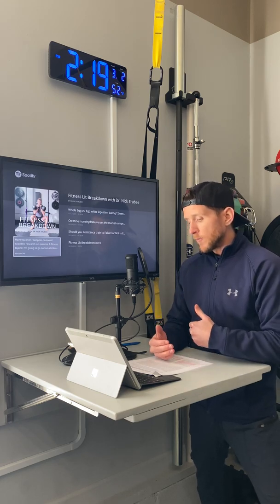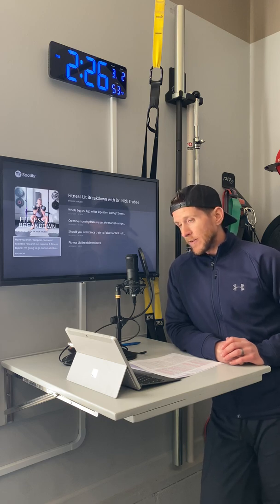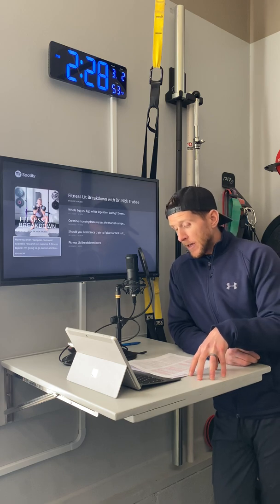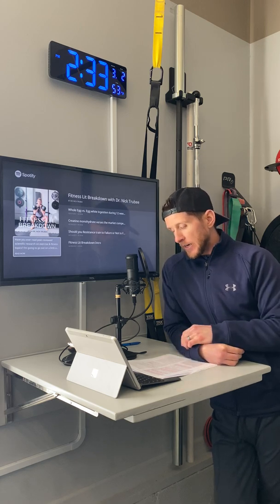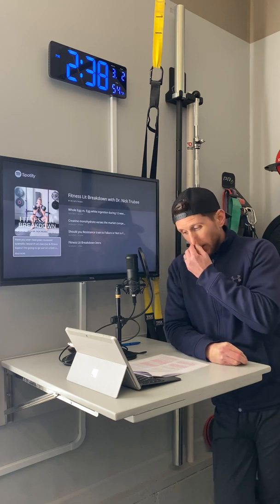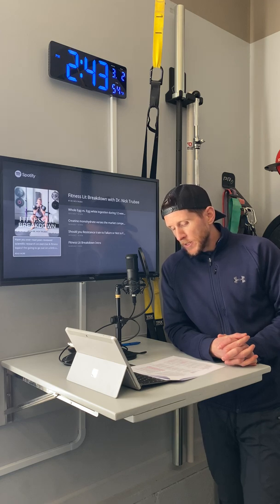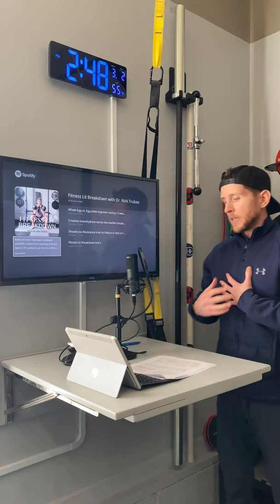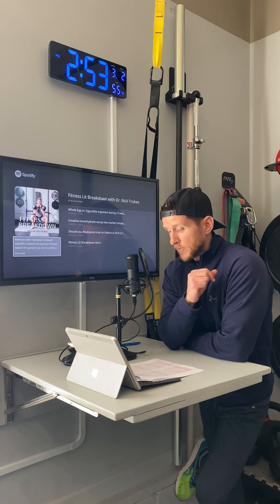Functional Training vs. Traditional Resistance Training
Episode 4 of Fitness Lit Breakdown